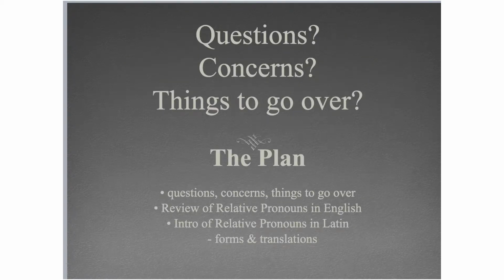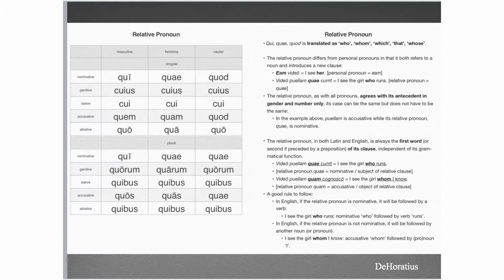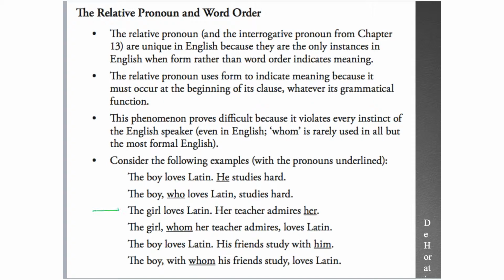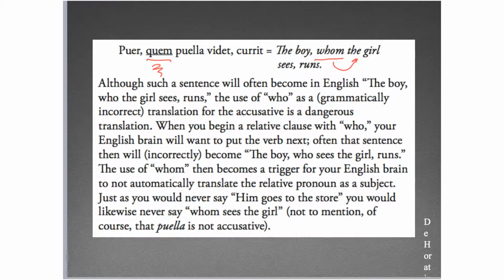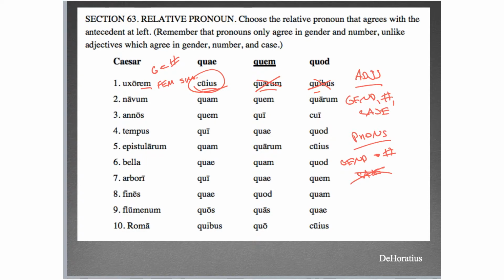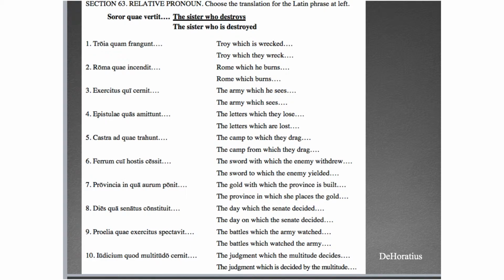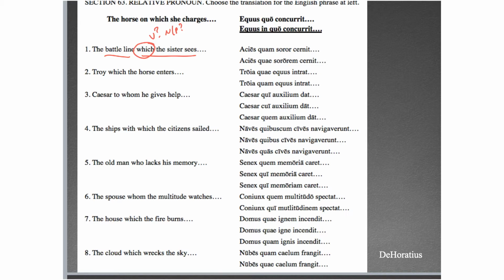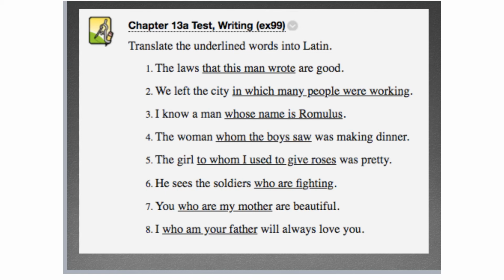Shelmerdine Intro to Latin Chapter 13a - Relative Pronouns